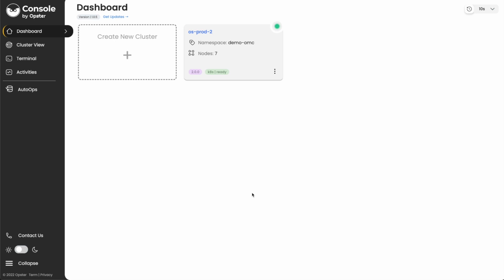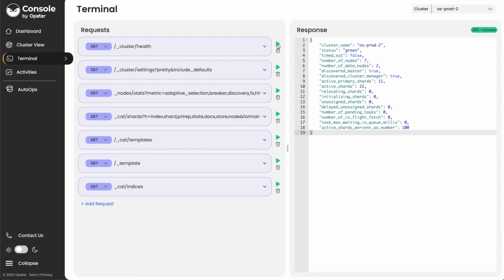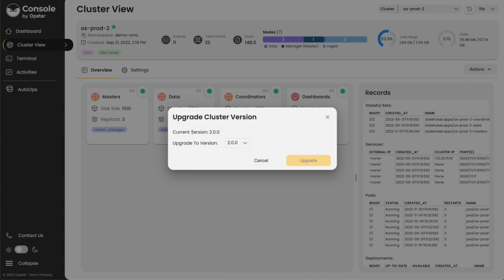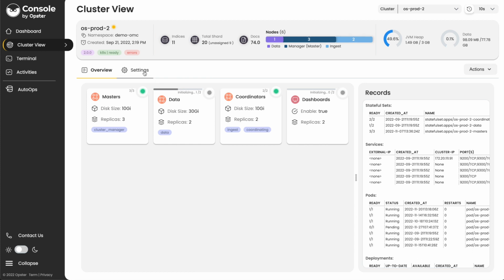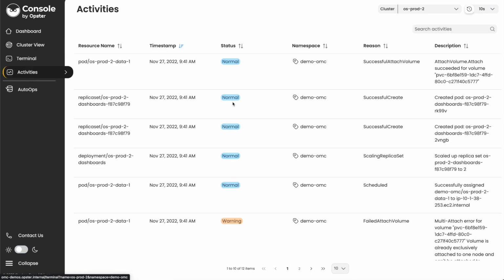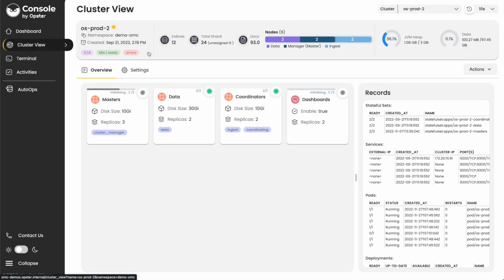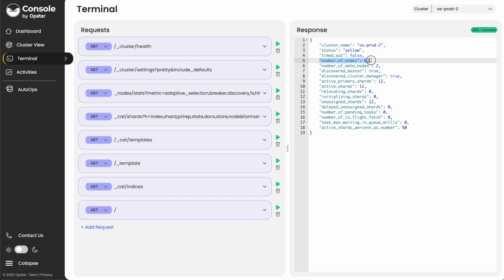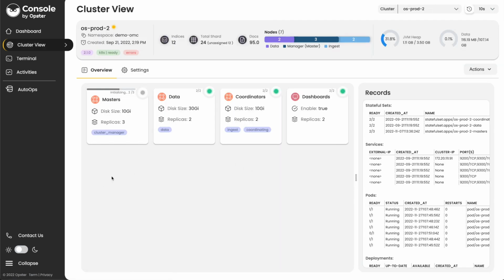How to Upgrade Elasticsearch & OpenSearch Versions with the Opster Management Console (OMC)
This video shows how easy it is to update Elasticsearch & OpenSearch versions using the free Opster Management Console (OMC).

By using the OMC, a single interface for Elasticsearch & OpenSearch, you can also:
- Scale cluster resources
- Manage certificates
- Manage back-ups
- Monitor resources & costs
- And much more, for free!

About Opster:
Opster takes care of your entire search operation while cutting down costs and improving performance. Companies like: Bloomberg, Coupa, BMC, LivePerson, Palo Alto, Check Point, Cybereason and many more have improved performance, avoided incidents and seen massive savings on infrastructure costs, made possible by Opster’s products and support services.